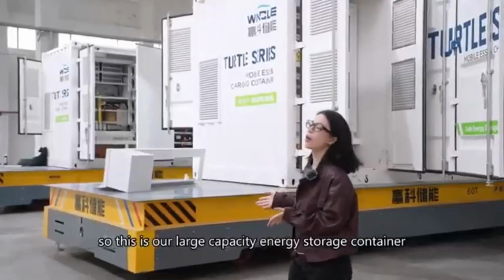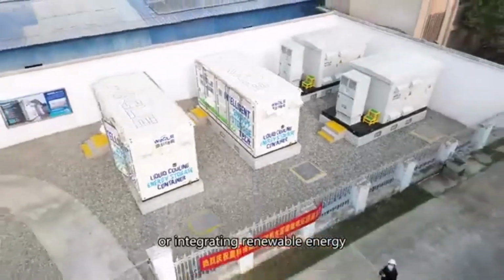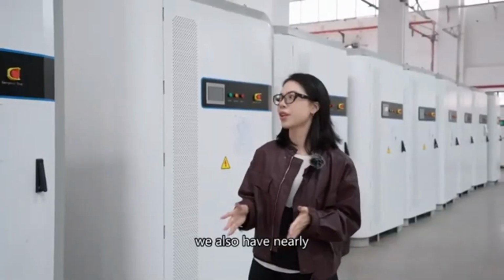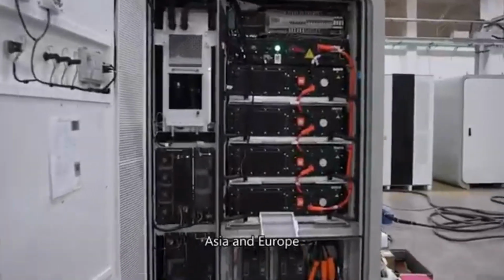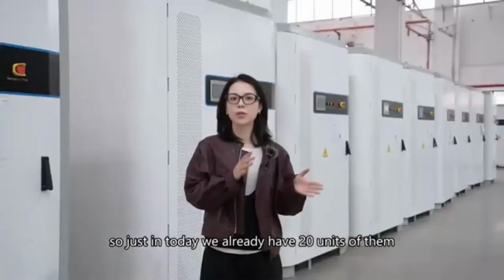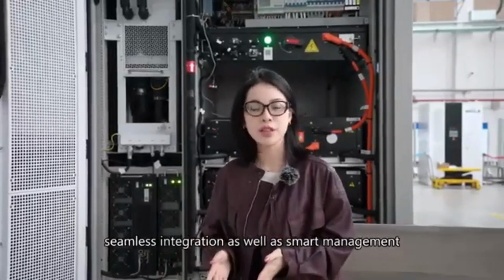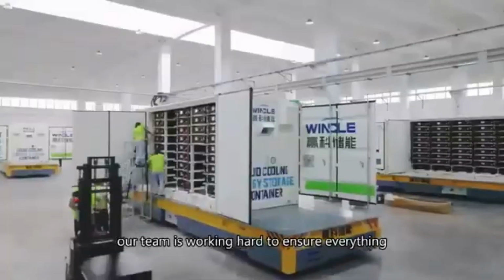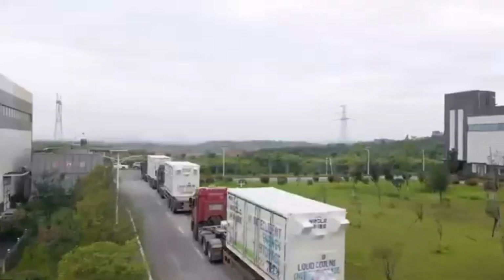Liquid Cooled Energy Storage | BESS | Factory warehouse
A sneak peek liquid cooled energy storage battery shipments at our busiest period before Chinese New Year.

Take a look at our factory warehouse with Clair full of ESS ready to go.

or check out our separate website 🔗 for calculating battery storage projects and shipping VAT costs and sample prices.